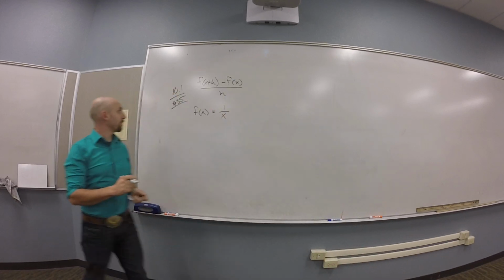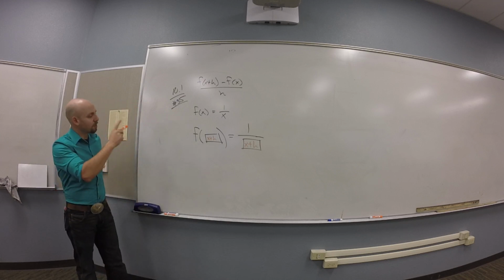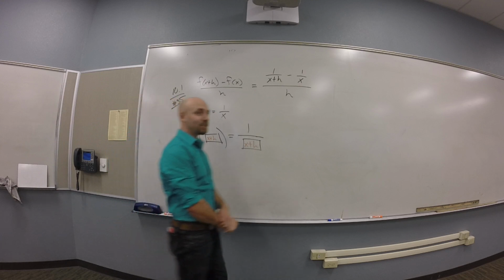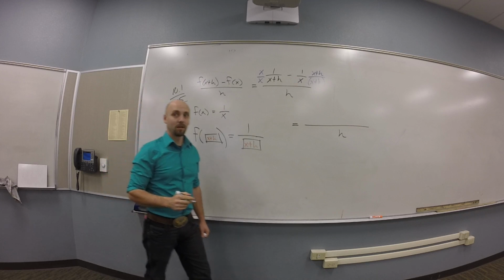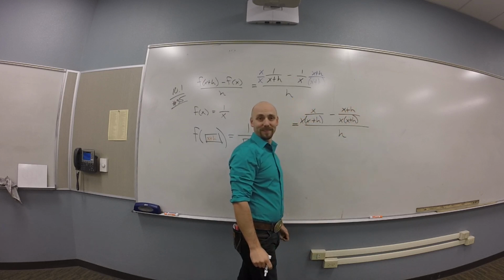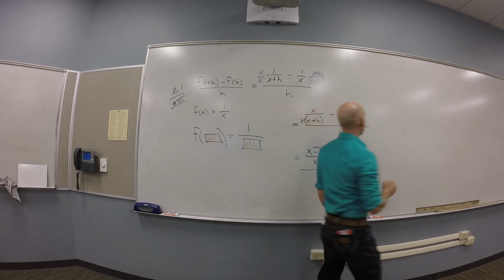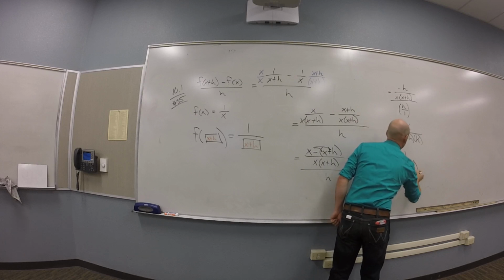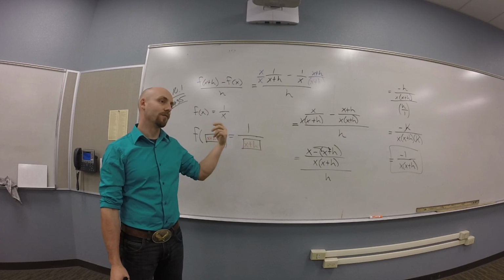Difference Quotients - Example (10.1 #35)